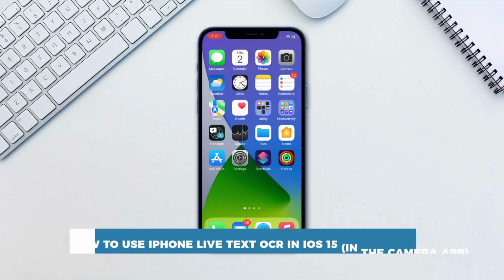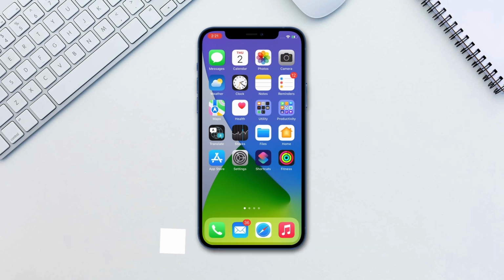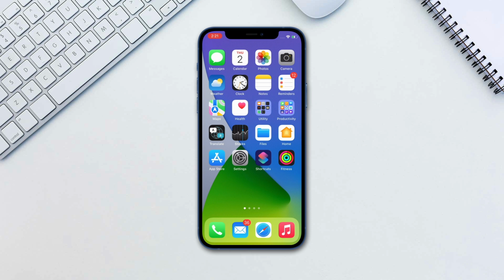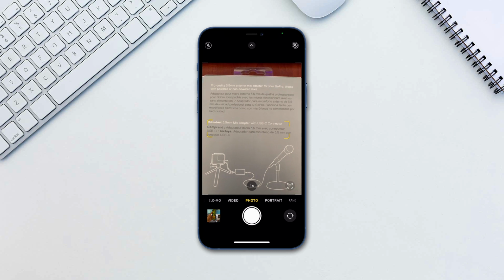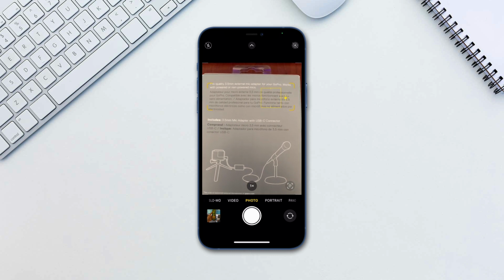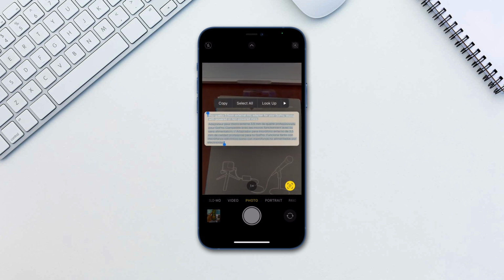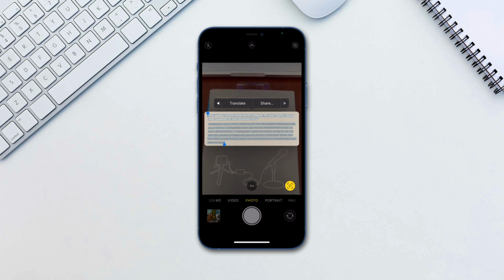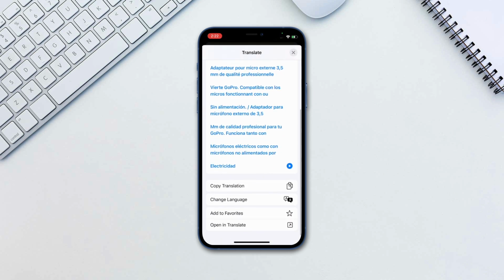How to Use iPhone Live Text OCR in iOS 15 [In the Camera App] | Recognize Text from Images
In this tutorial, you will learn how to use iPhone Live Text OCR in iOS 15 (in the Camera app).

OCR stands for Optical Character Recognition. What Live Text OCR is in a layman’s terms is that it will recognize the text in the photos and turn it into text that you can interact with.

To use it in the camera app real time, open the camera app and simply point the camera at the text. The camera will automatically recognize the text and put brackets around it. If there is more than one piece of text, simply tap on the one that you need. In the bottom right you’ll notice a new icon appear.

Now either swipe or tap the text that you want to select or tap select all. From here, you have options to copy it, look up, Translate or share it.

It’s THAT seamless and fast! This even works with stylized fonts although some of the heavily stylized fonts might yield incorrect letters.

❓💬 How often do you need to convert real life text into digital text?